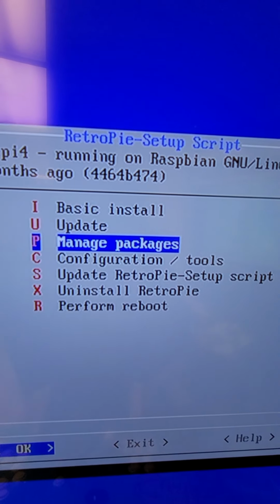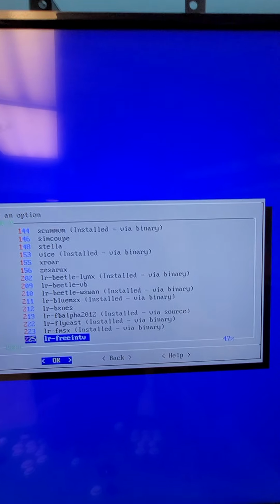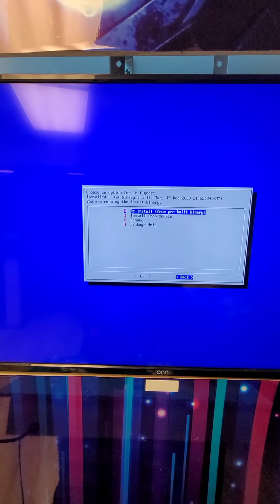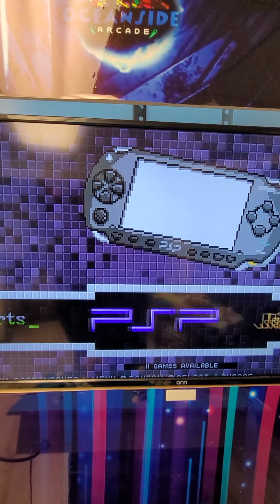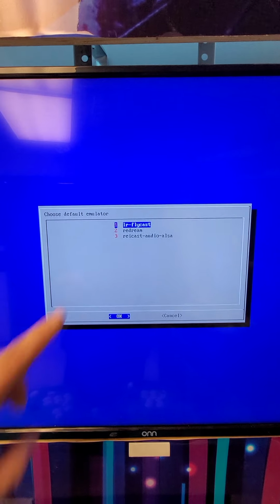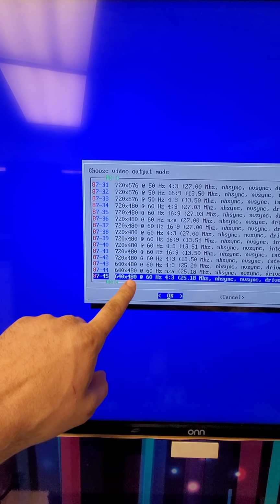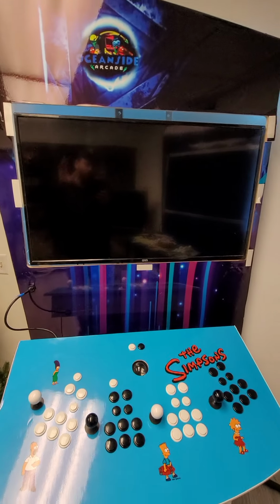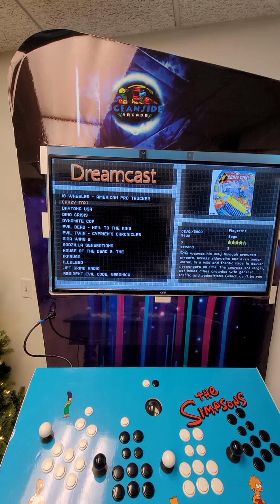D cast emulator update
emulator update